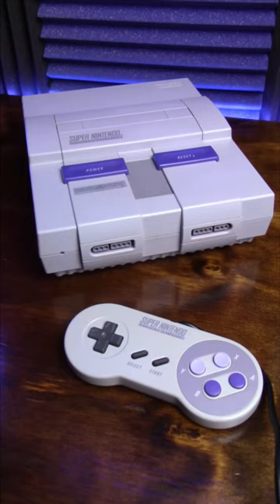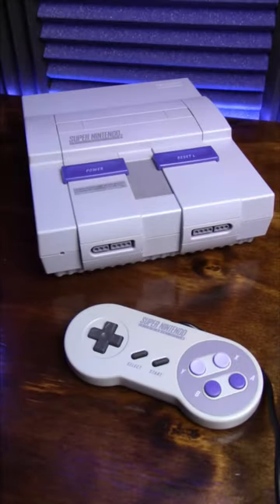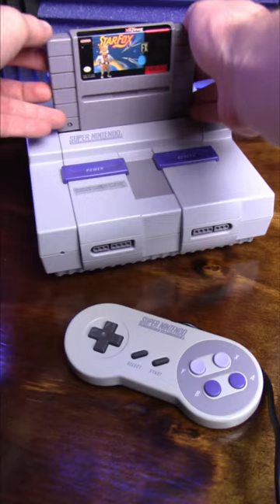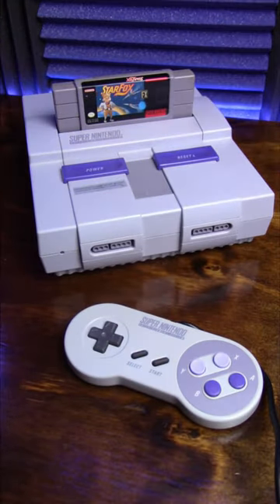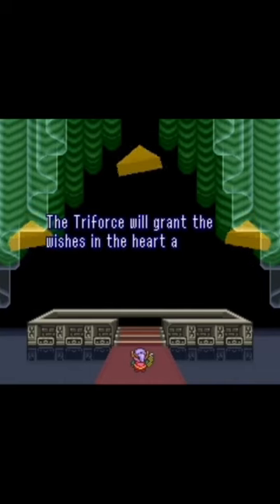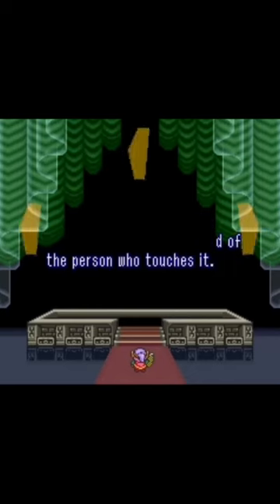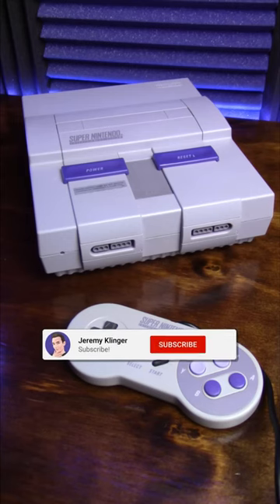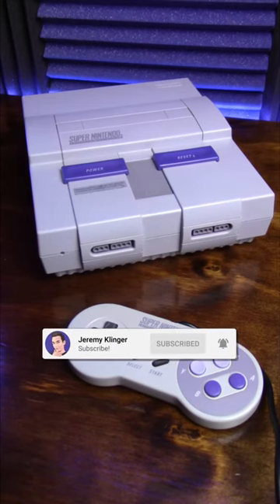Super Nintendo Fun Facts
Despite being too young to have been there during its heyday, the Super Nintendo was a huge part of my childhood, I was given my dad's console when I was really little and a lot of my earliest gaming memories involve playing so many great games on it.

From early mornings playing Super Mario Kart before anyone was awake to late nights playing Bubsy with my sister, this console will forever hold a special place in my heart.

That being said, the system has a really interesting history, and here's the facts I found to be the most fascinating to test your SNES knowledge with!

If you know of any more fun facts, share in the comments!

Any other ideas for shorts? Drop 'em down below!